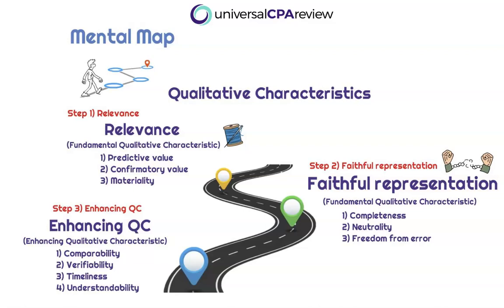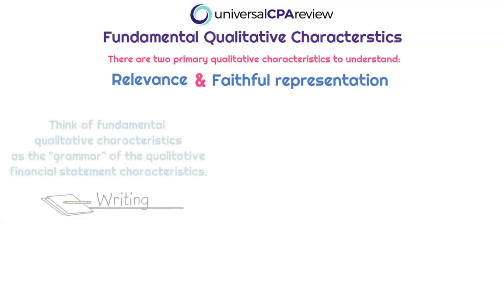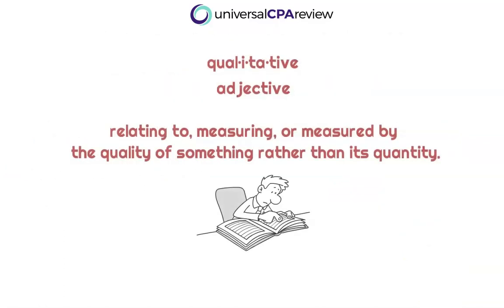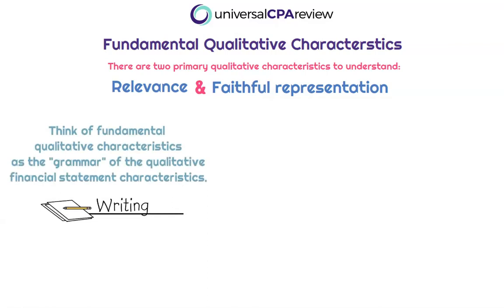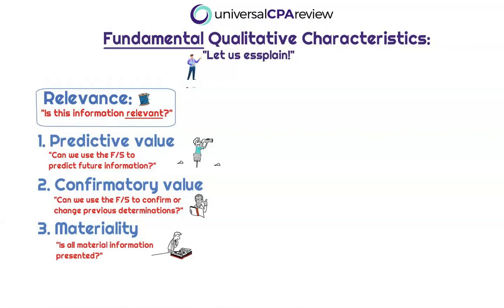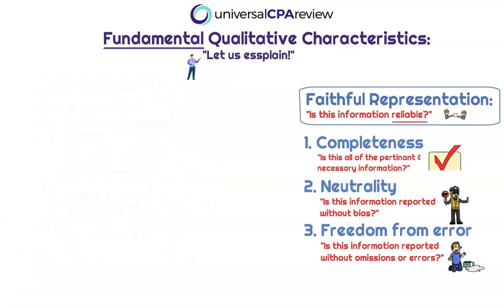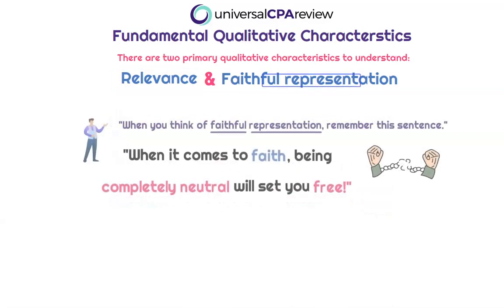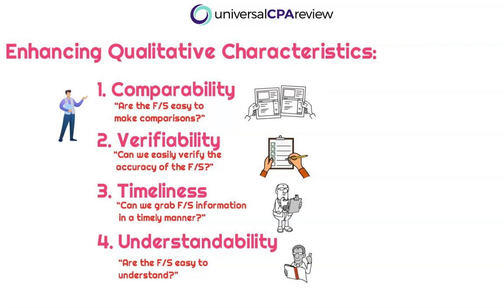What are the Qualitative Characteristics of Financial Statements | FAR CPA Exam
What are the qualitative characteristics of financial statements that you need to know for the CPA exam? The three main groups of qualitative characteristics include relevance, faithful representation, and enhancing qualitative characteristics.